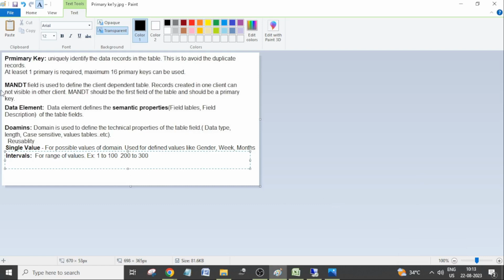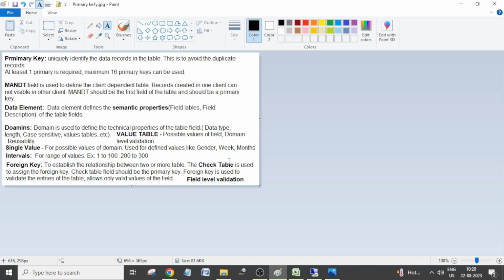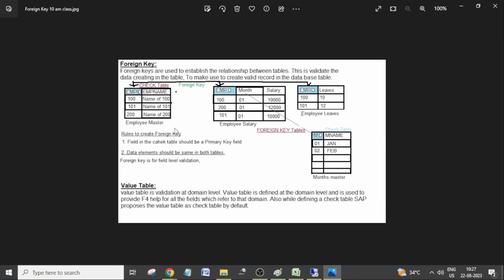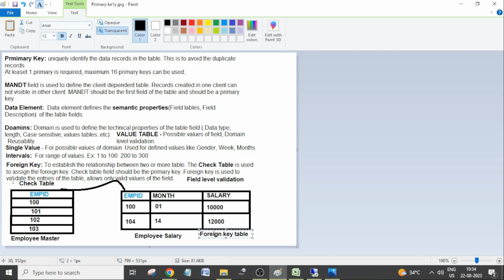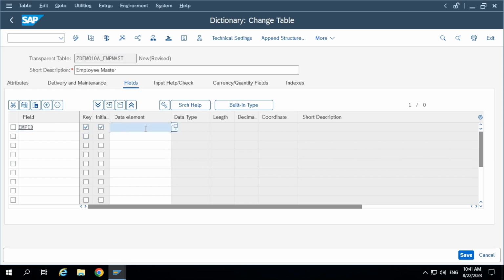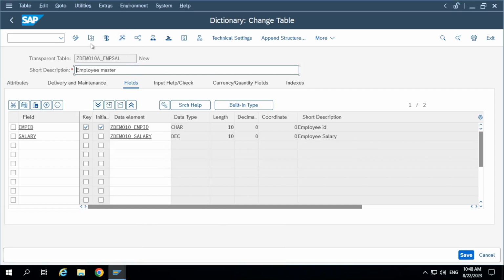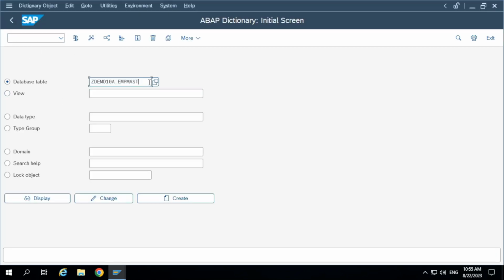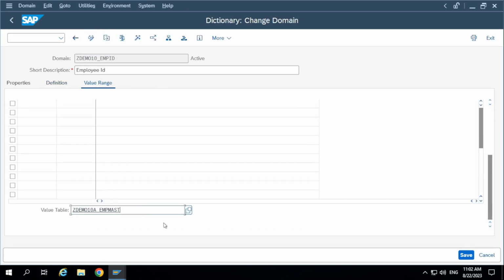C8. Foreign key Relationship and Check Tables in DDIC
Foreign Keys and Check Tables in SAP ABAP DDIC
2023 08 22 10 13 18